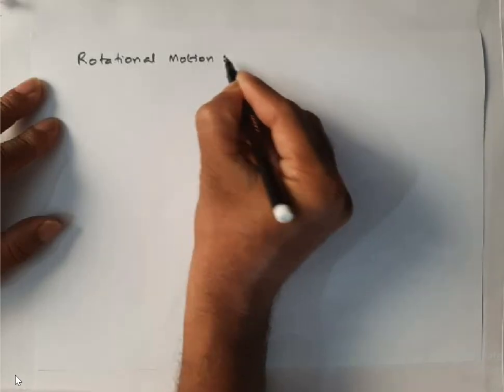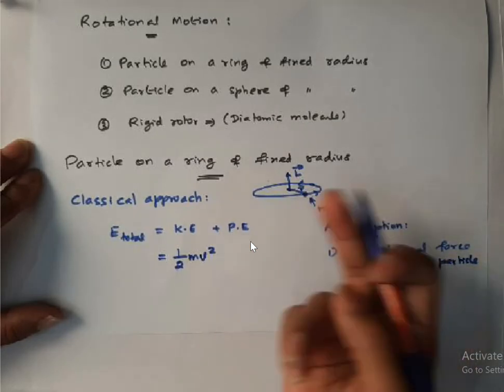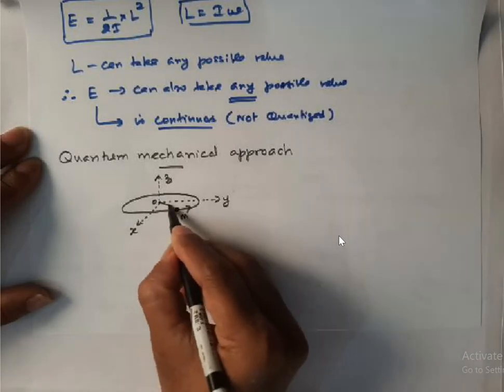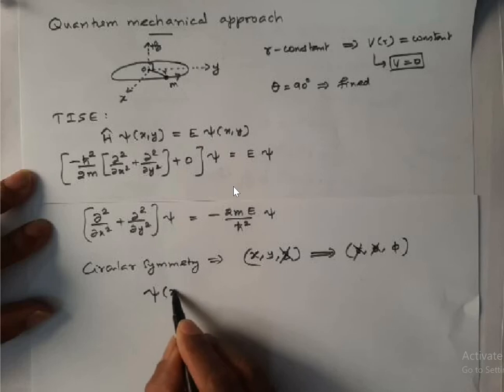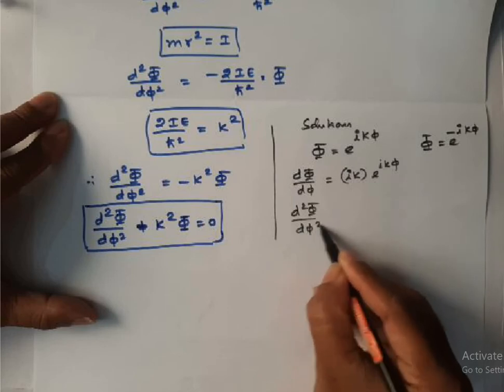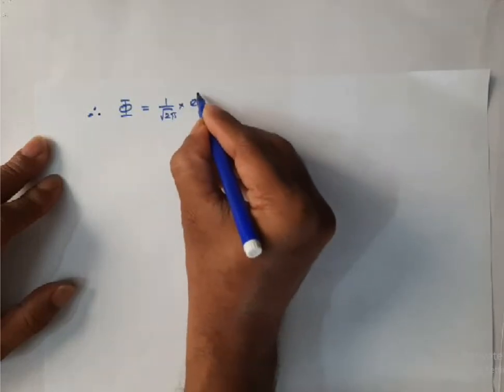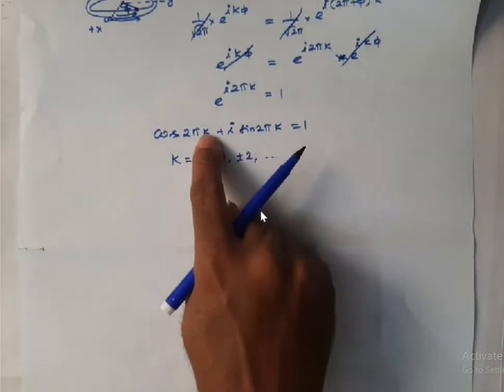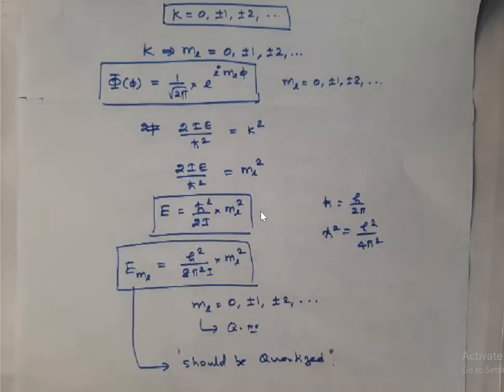LECTURE - 17 - PARTICLE ON A RING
QUANTUM CHEMISTRY - PARTICLE ON A RING OF CONSTANT RADIUS